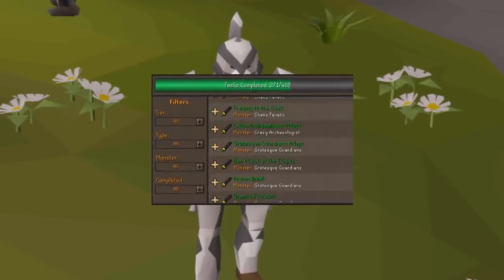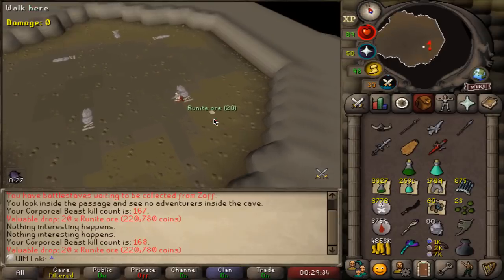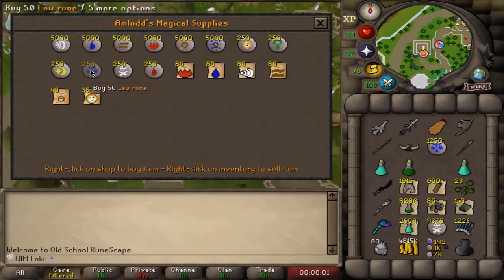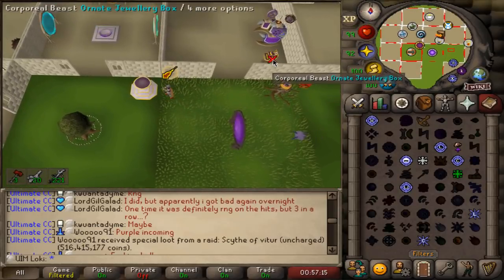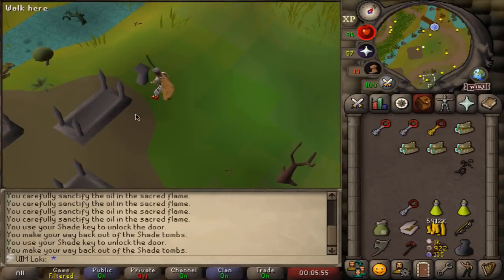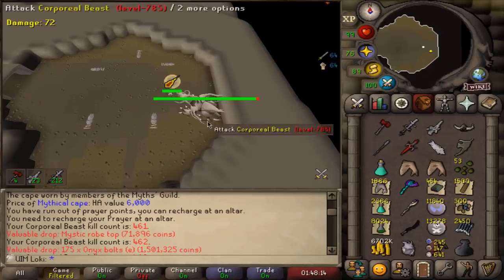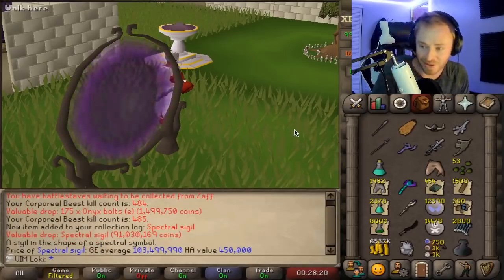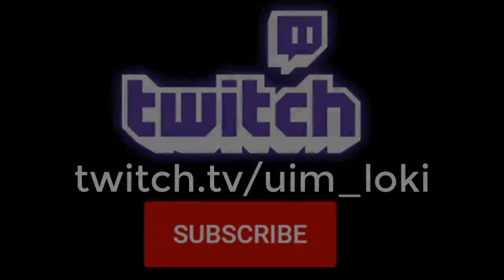This Video Will Not End Until I Get A Sigil - UIM Loki #70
The seventieth installment of the UIM Loki progress series.
Sign up to Coinbase.com to buy your first crypto today, using my link we'll both get free bitcoin